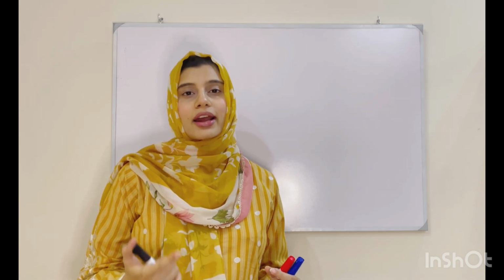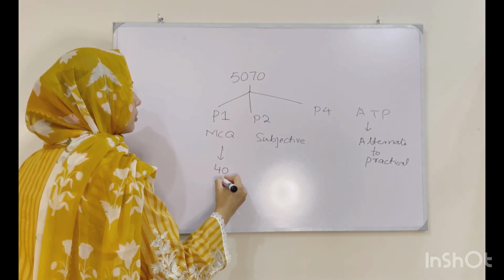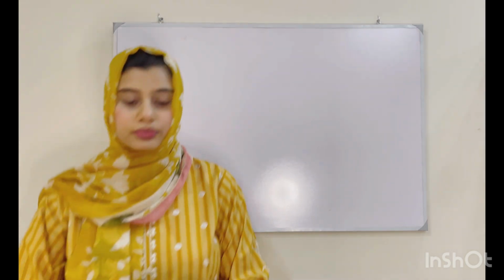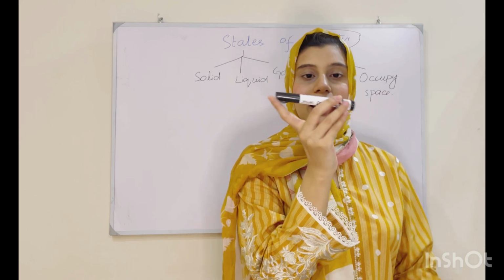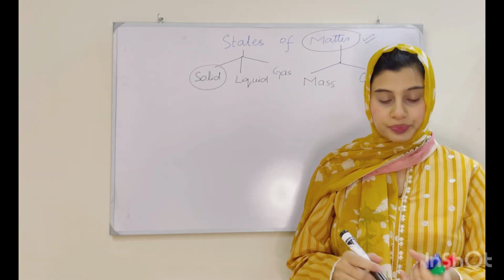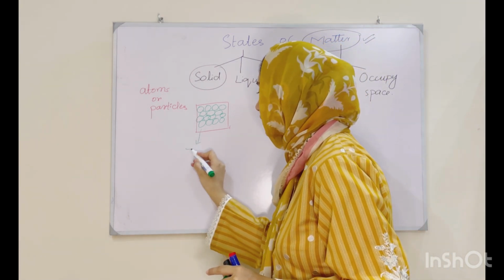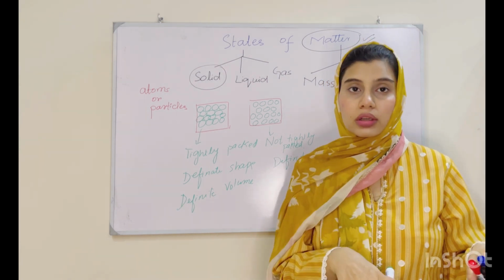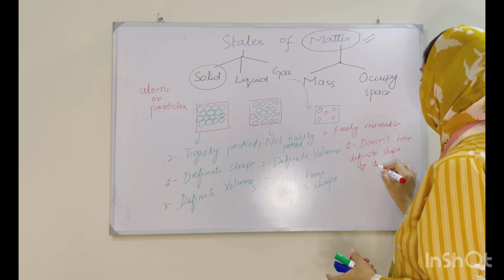O Levels Chemistry: Lecture 1 | States of matter | by Miss Amna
Welcome to Amna's Learning Hub! 🎓

This is the first lecture in our O-Level Chemistry series, where we simplify concepts to help you excel in your studies. In this video, Miss Amna explains the States of Matter, their properties, and how they change under different conditions. 🌡️

📌 What You’ll Learn:

The three primary states of matter: Solid, Liquid, Gas
Key differences and properties of each state
The processes of melting, boiling, condensation, and sublimation
This lecture is perfect for O-Level students who want a clear and concise understanding of this foundational topic.

📩 Got questions? Drop them in the comments, and we'll answer them in the next video!